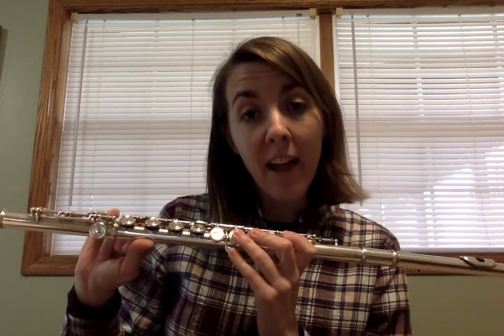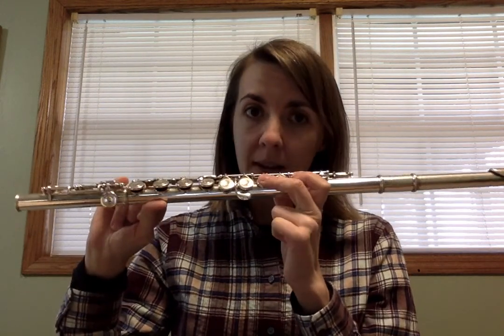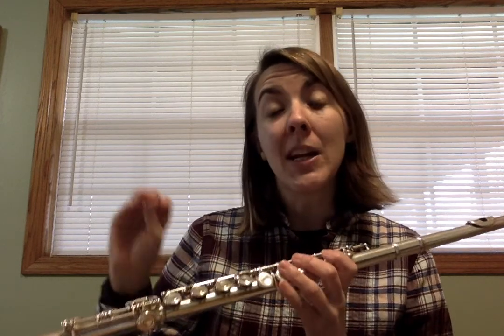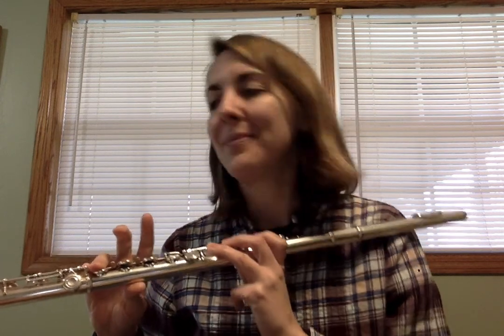6th Grade Music: Atlantis-Flute- Measure 1-28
Miss Westfall plays and explains Atlantis from measure 1-28.